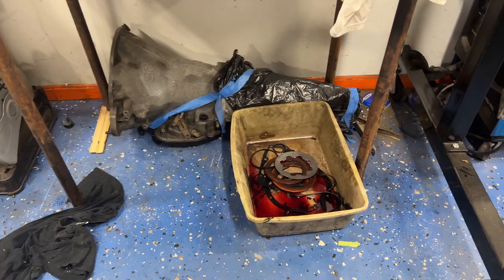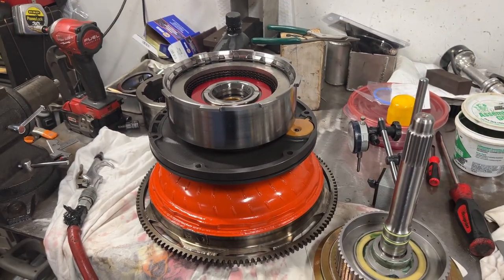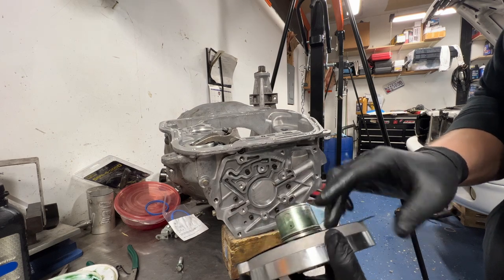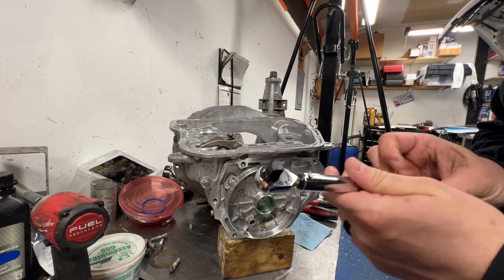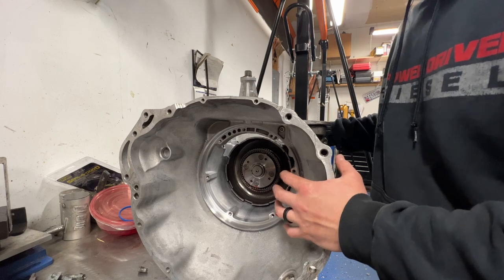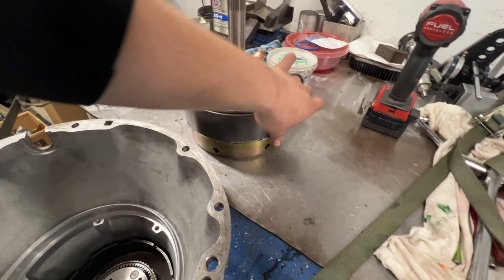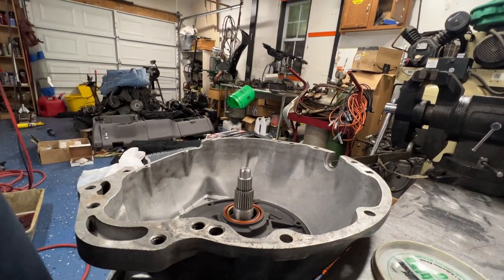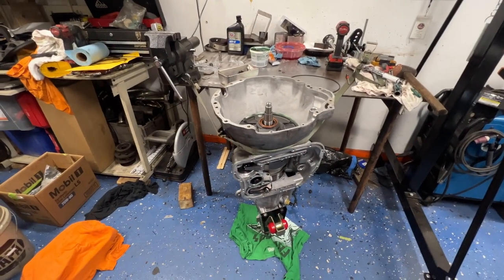assembling the transmission for the Turbo Dakota RT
hey everyone,
 well its back together. next step is to send out the converter